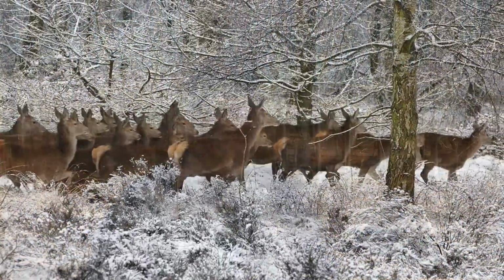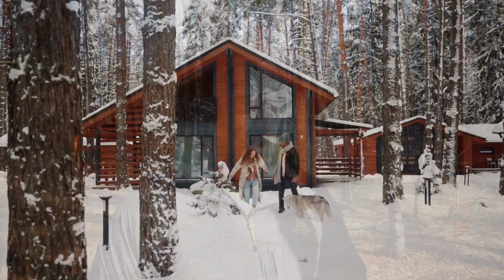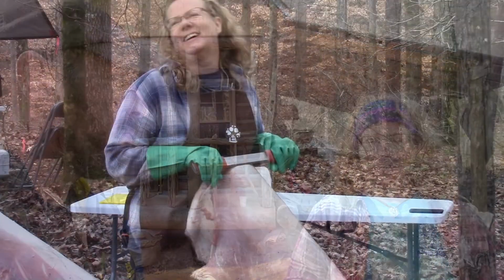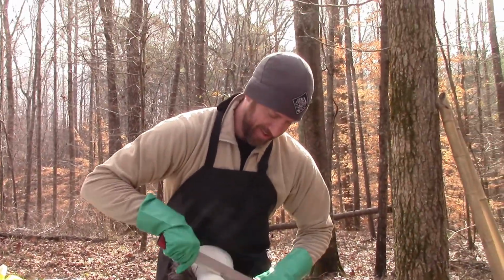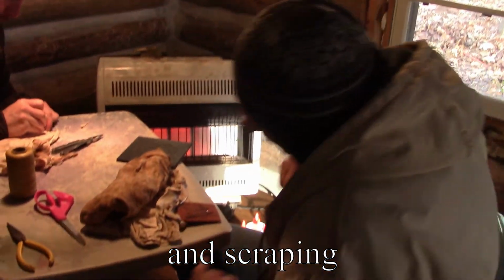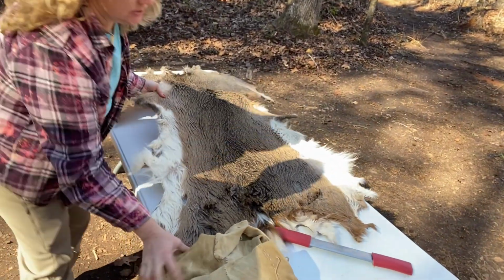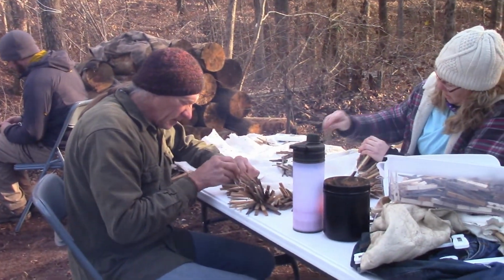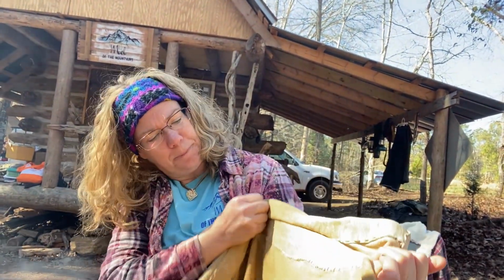Brain Tanning Deer Hides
I flew out to Georgia to take a brain tanning class from Melony of Mel of The Mountains. I have attempted to tan many hides over the years but could never get it quite right. Instead of continuing to fight through the learning curve I decided to take my own advice and go see someone that was better at it than I!  After 3 long hard days or learning I finally figured out what I was doing wrong.  Watch this video to hear about some tips and tricks with brain tanning deer hides.  No video will substitute a good class but hopefully you will learn something as you join me during my time in Georgia.

Join us at The Survival University for more tips, tricks, wilderness survival training, to learn more about bushcraft or to check out our Colorado survival school calendar and join us for survival classes in Colorado.